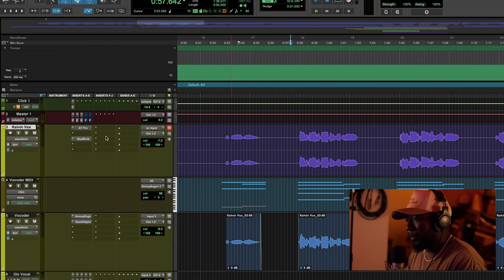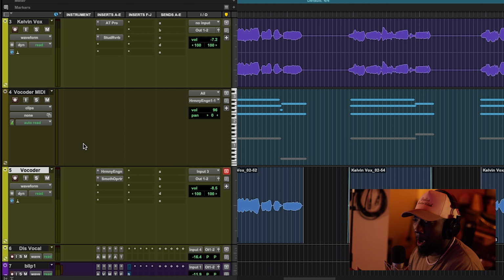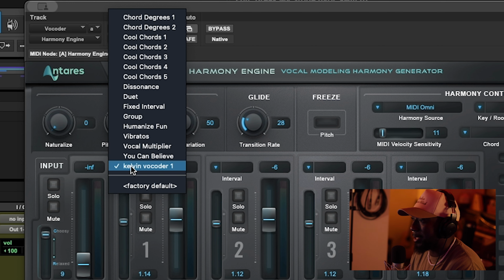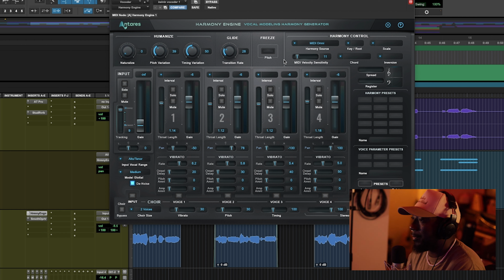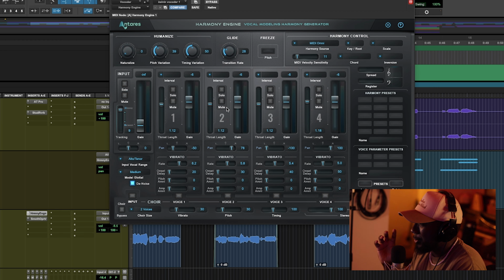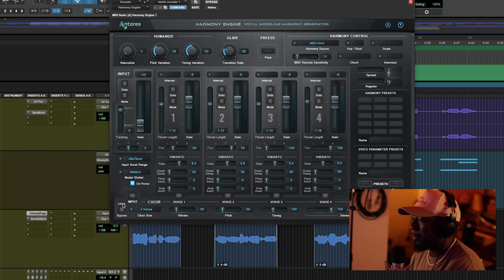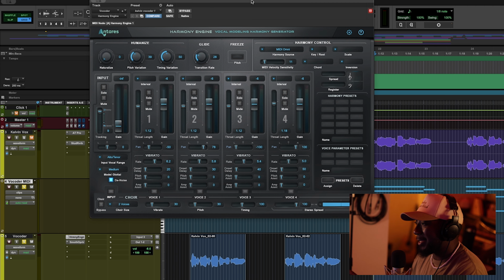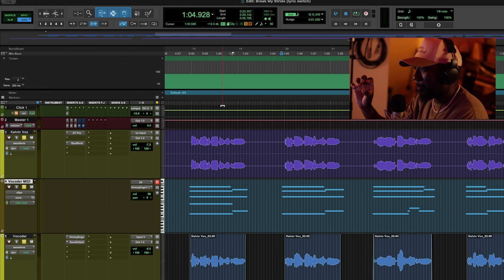Vocoder Effect Harmony Engine Tutorial - (Boni Ver, Imogene Heap, The Weekend, Kanye)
Creating the iconic vocoder effect using Harmony Engine. This is a step by step tutorial on how to achieve the sound created by Boni Ver, Imogene Heap, The Weekend, and Kanye West.